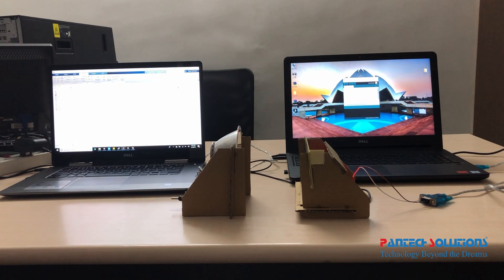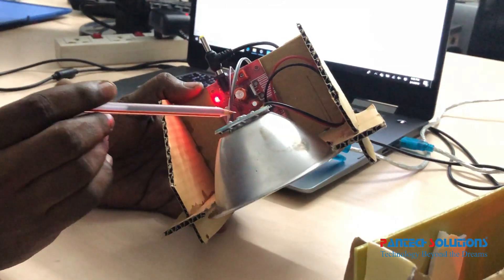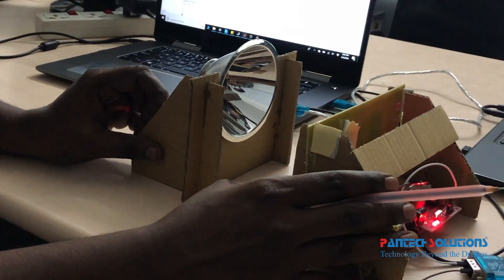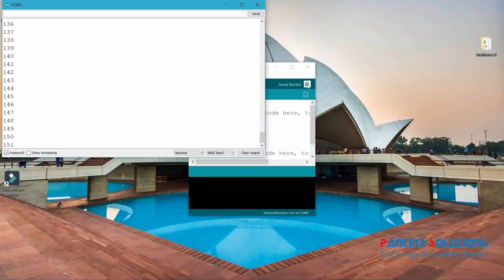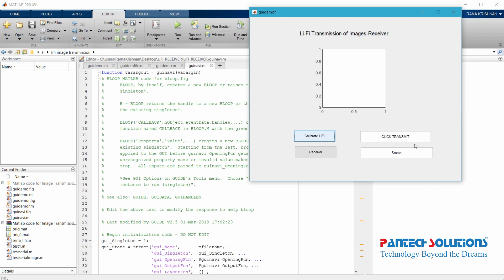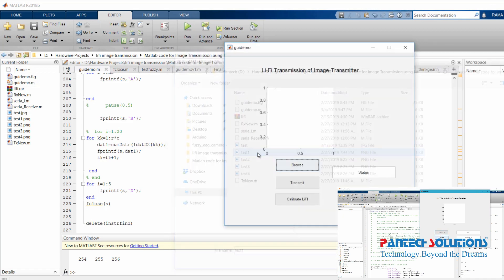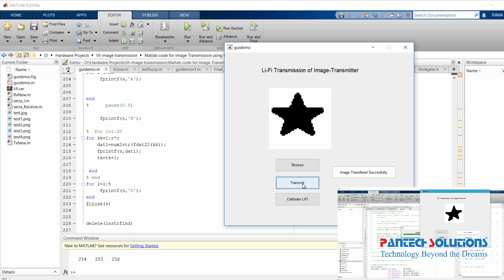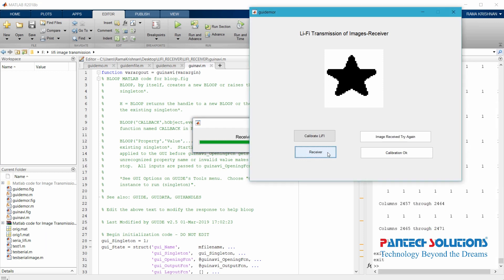Lifi Image Transmission Matlab